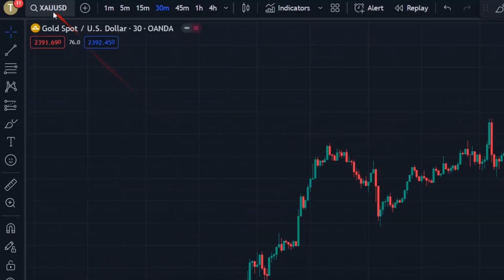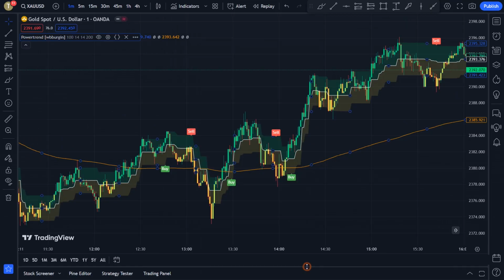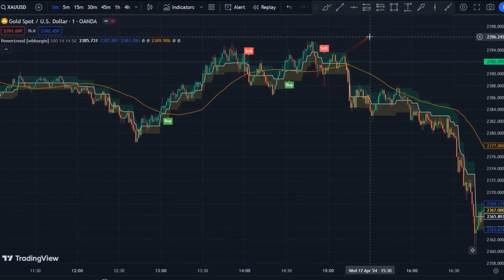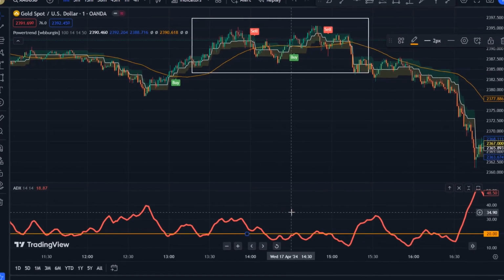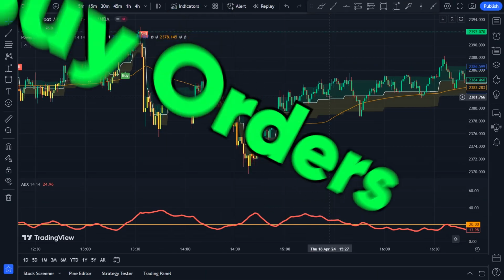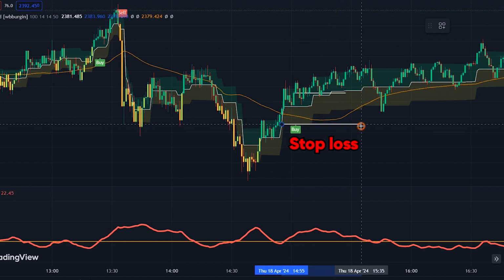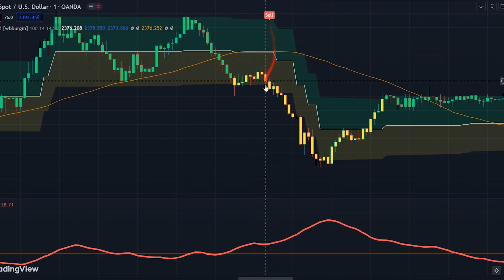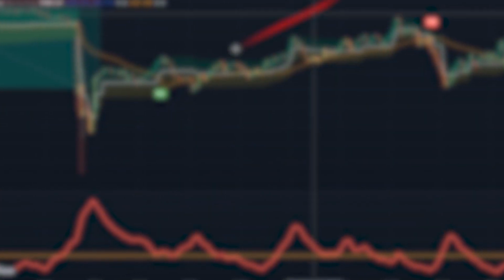Amazing 1-minute scalping trading strategy for beginners and professional traders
this 1-minute scalping strategy  will give you the most profit in the fastest possible time
this amazing scalping trading strategy has good results on a 1-minute gold chart
it's very easy to use and helpful for both beginners and professional traders
this scalping strategy has a good win rate and you can use it on any chart and any time frame you like
Be sure to watch other videos on the channel so that you can use these profitable scalping  strategies